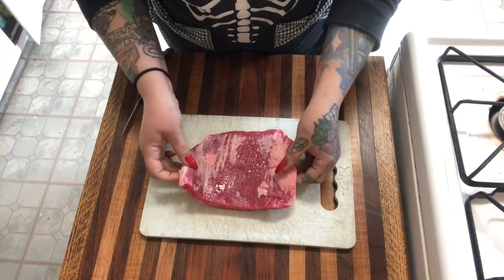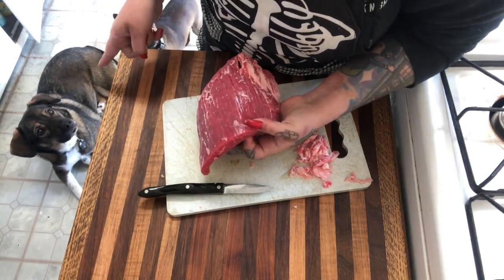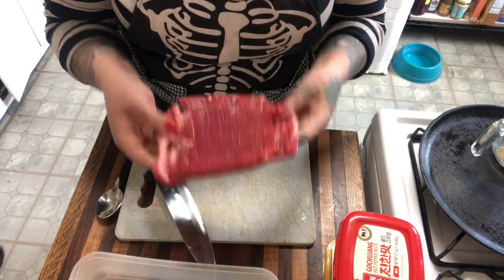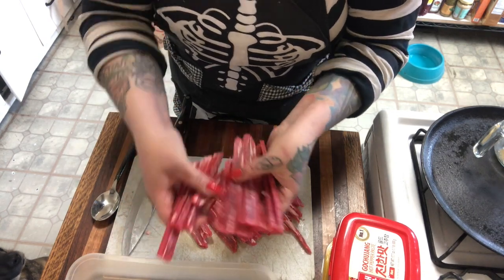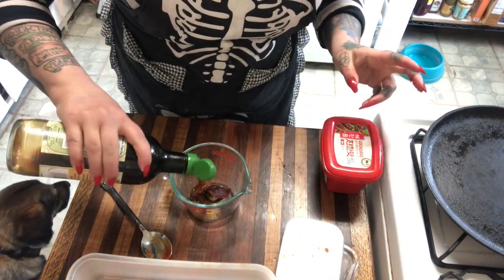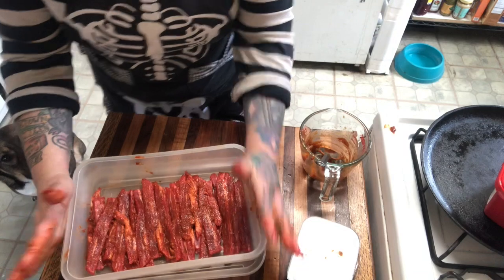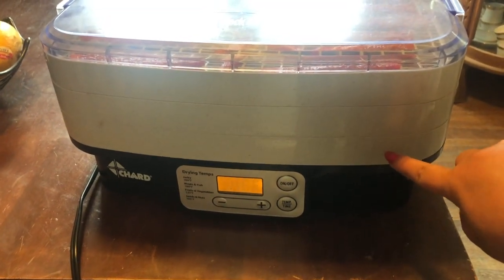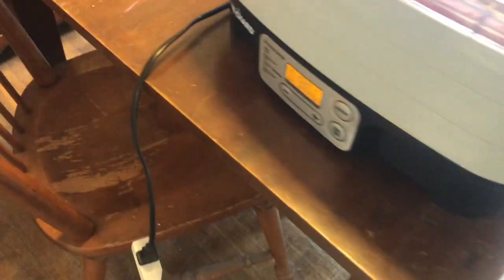Homemade Asian Style Beef Jerky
Lets "BEEF" up your jerky knowledge! Full walkthrough on making a flank steak beef jerky with Gochujang, Miso, Ginger, & Garlic! So tasty!